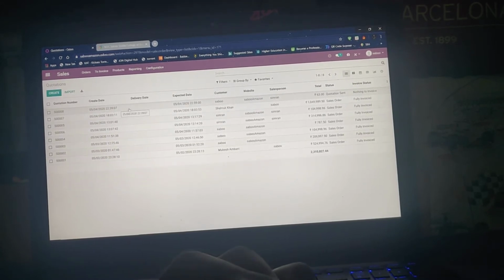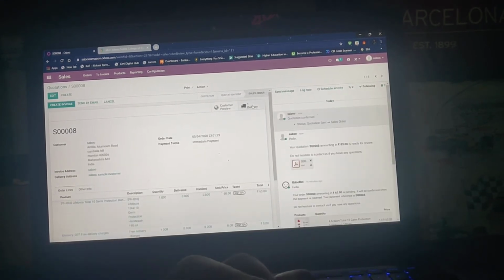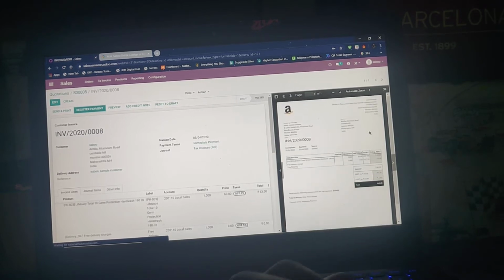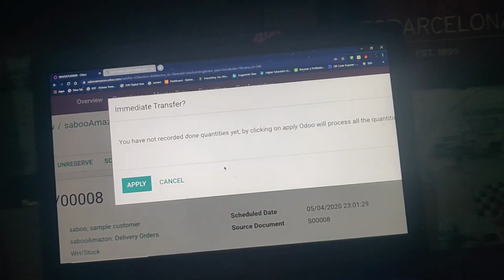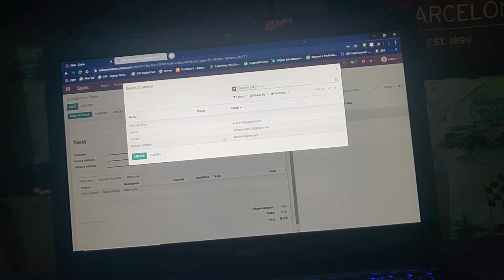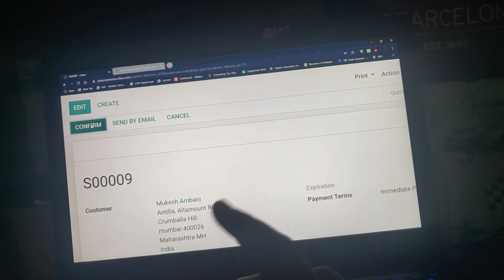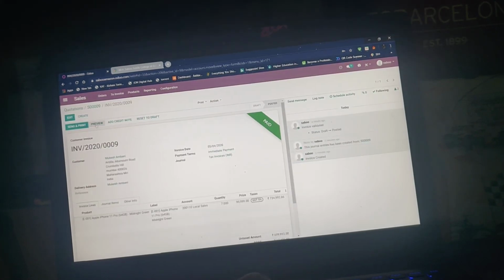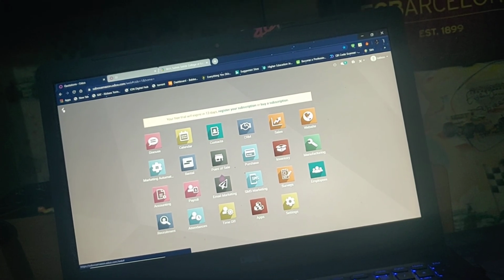Saboo Amazon: Sales module